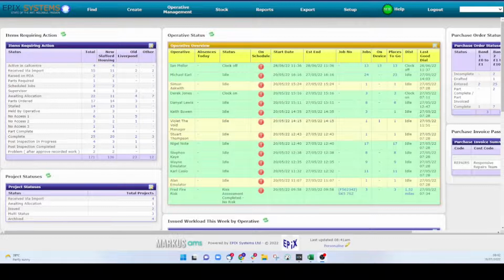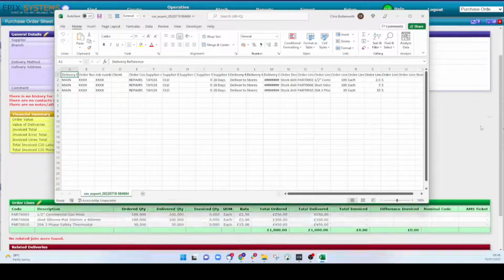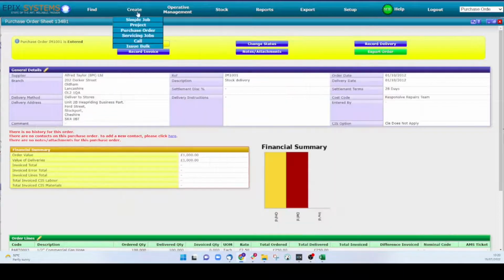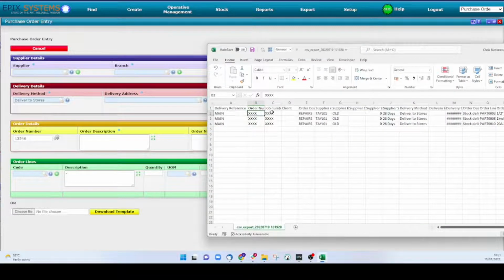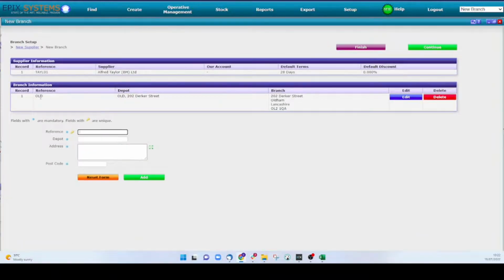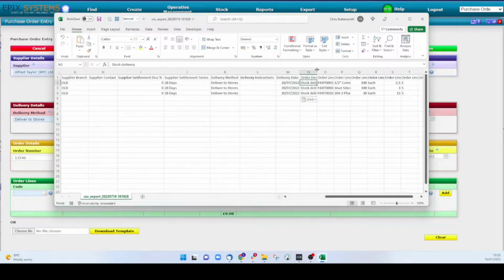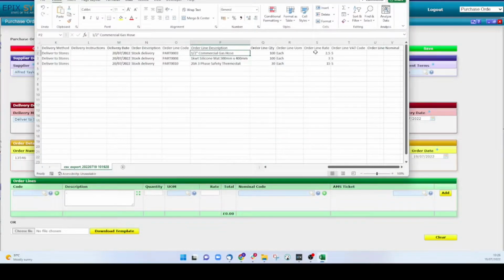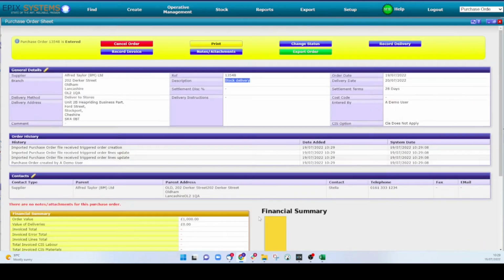Exporting & Importing Purchase Order Lines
How to export purchase order lines from one order, and import them again to a new purchase order.

Save time and cut down on repetitive tasks by using a template purchase order multiple times.